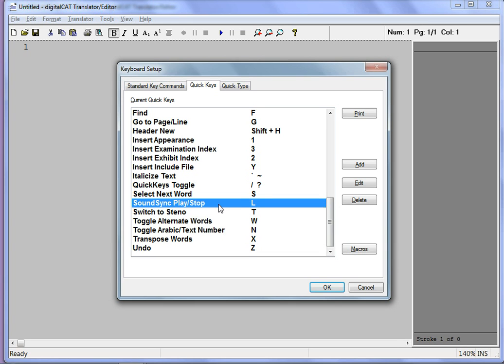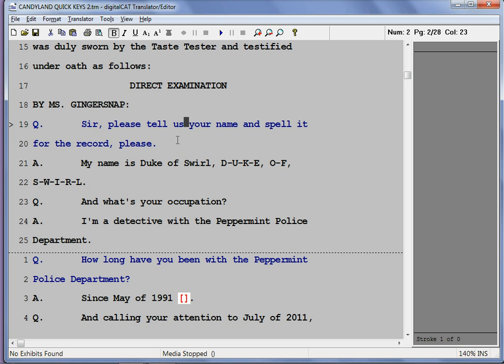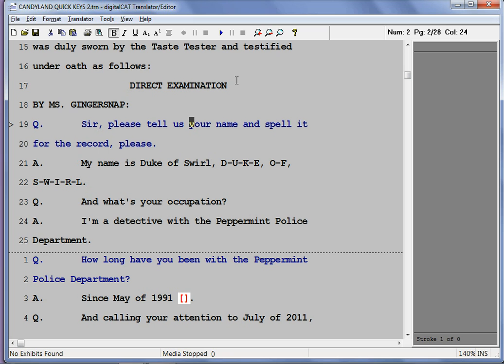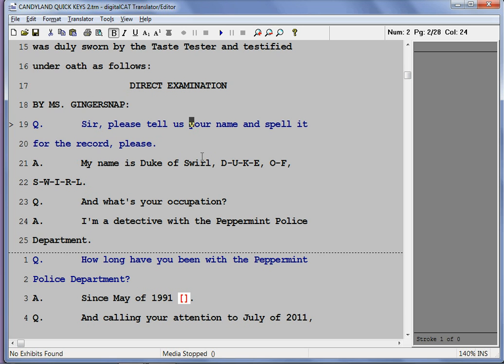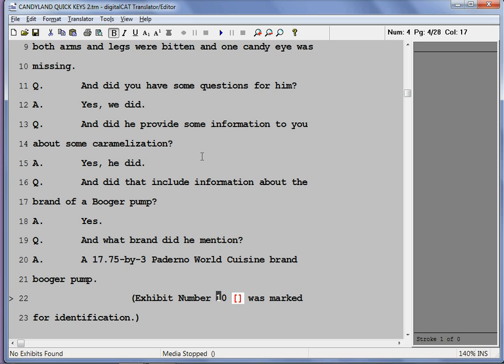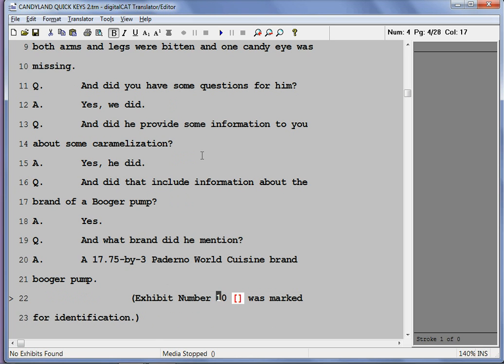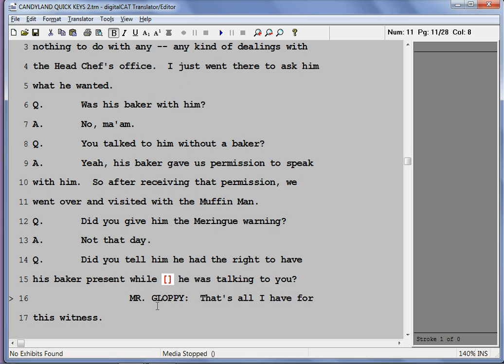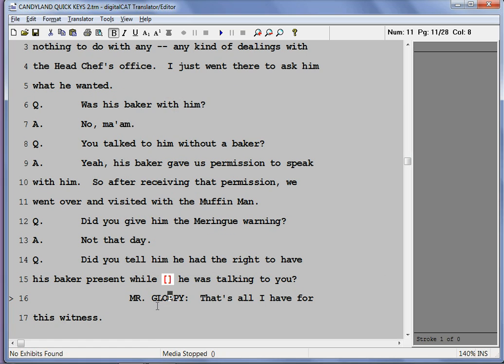DigitalCAT QuickKeys 2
QuickKey Commands demonstrated in this video include:
L - SoundSync Play/Stop
C (+ Shift) - Capitalize First Letter (Whole Word)
X - Transpose Words
E - Add/Change Word Ending
Shift + Backspace - Delete Last Letter
Z - Undo
N - Toggle Arabic/Text Number
Shift + P - Change Paragraph Style
Shift + S - Change Paragraph to {C}
Y - Insert Include File
Shift + Y - Exhibit New
1 - Insert Appearance
2 - Insert Exhibit Index
3 - Insert Examination Index